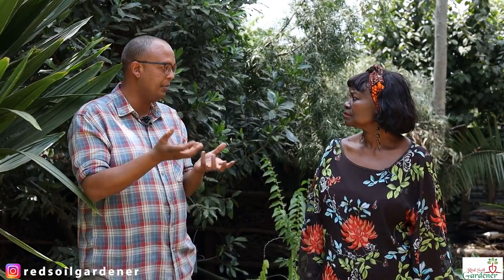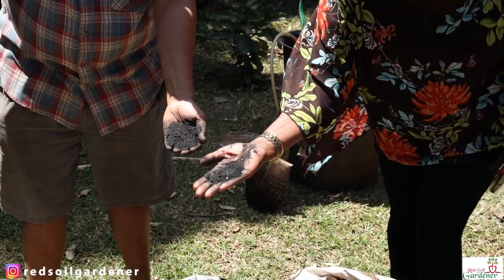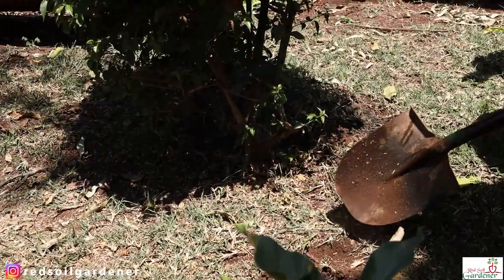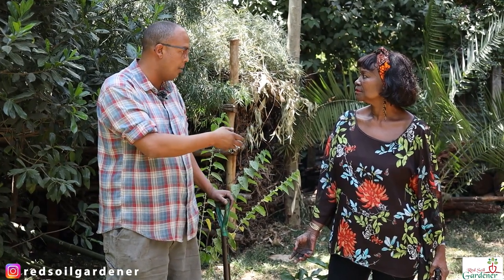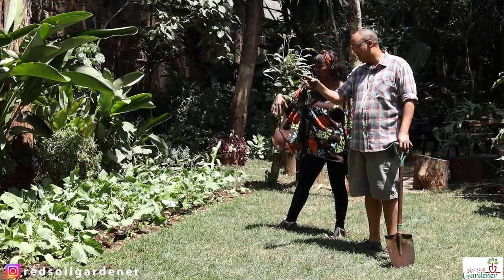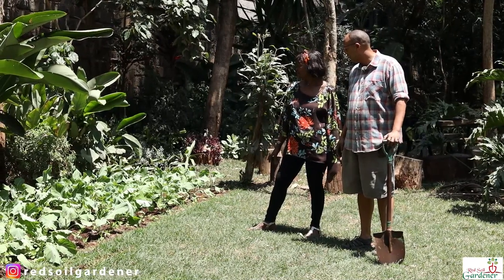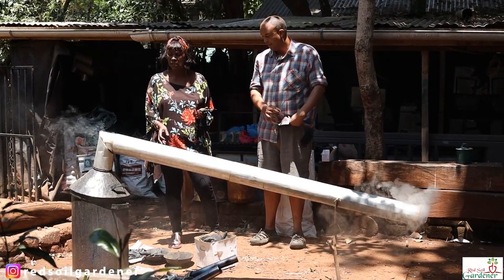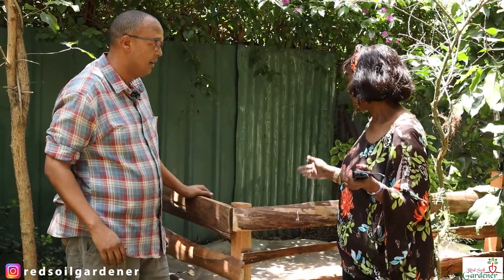Learn how you can use Activated Biochar in your Flower and Vegie Gardens !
Activated biochar that has been treated to increase its porosity and surface area. This activation process enhances its ability to adsorb and retain nutrients, water, and beneficial microorganisms. Activated biochar is often used in gardening and agriculture to improve soil quality and plant growth.